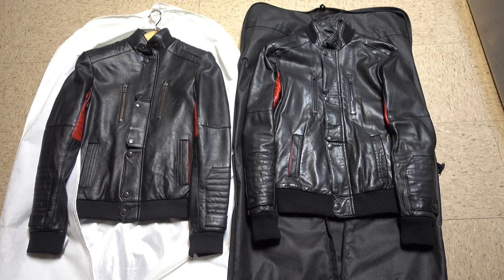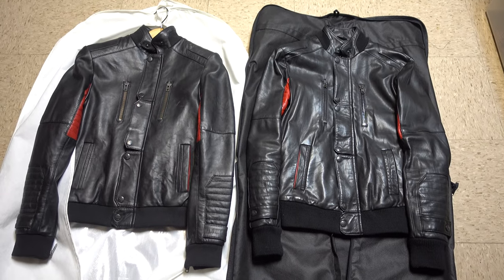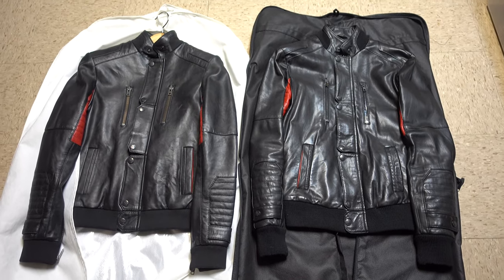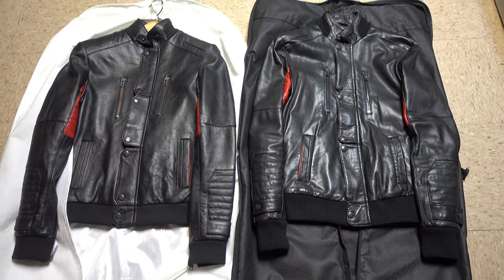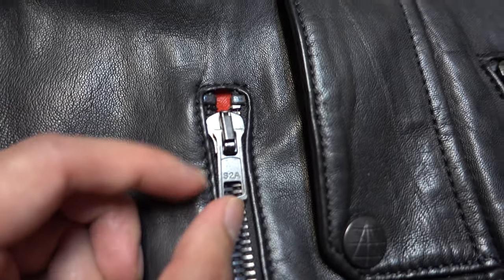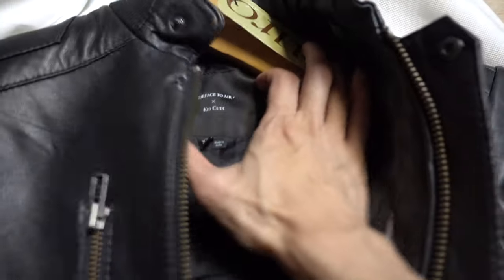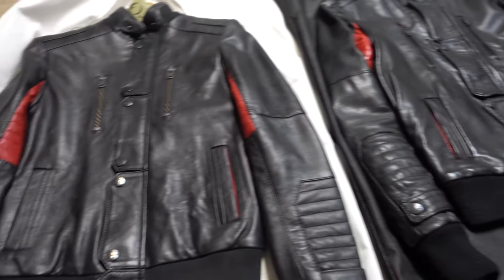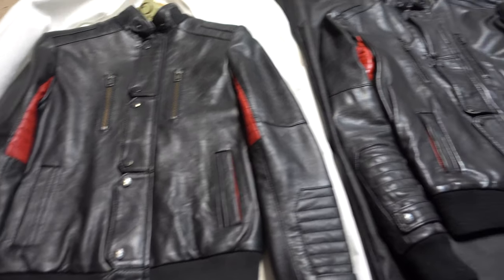The Most Coveted Leather Jacket - The Kid Cudi x Surface 2 Air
A quick buyers' guide for the most coveted leather jacket amongst leather jacket enthusiasts - the limited edition Kid Cudi x Surface 2 Air "Champs" Jacket.